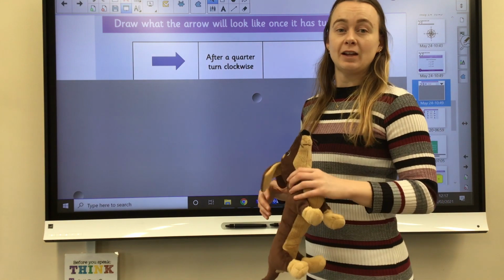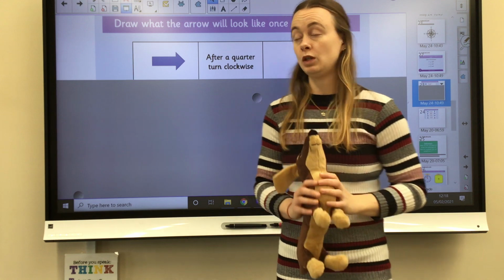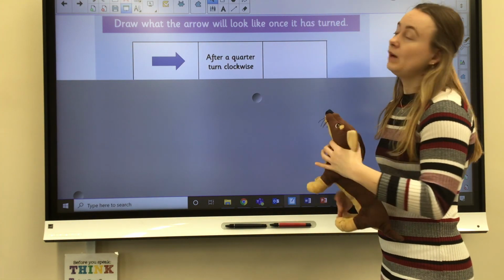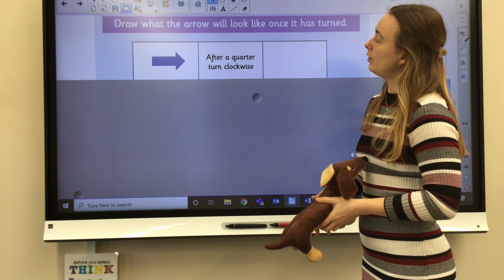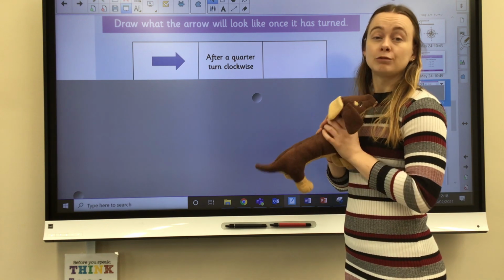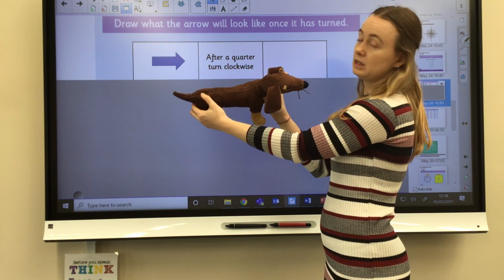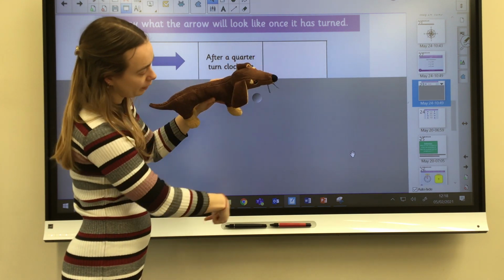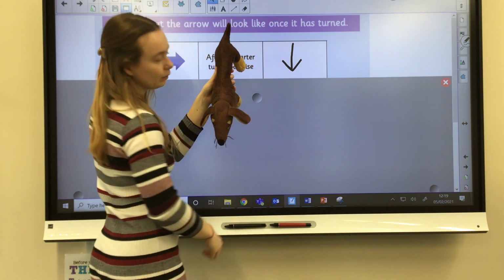Monday 22nd February Y3 Maths Part 4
Drawing turns with a guest appearance from Sausage the Dog.